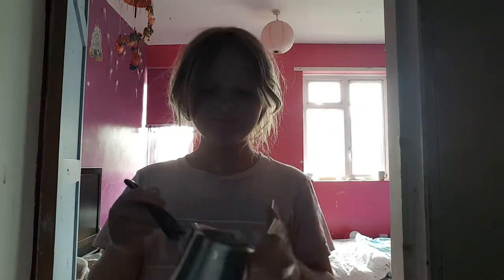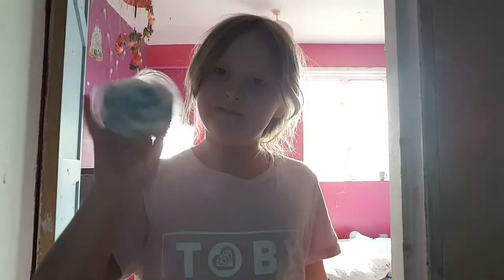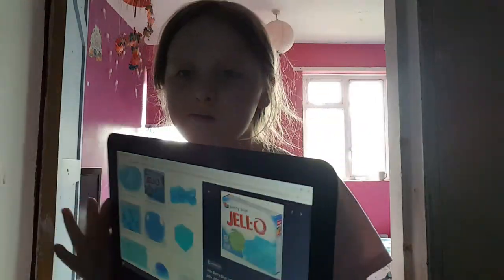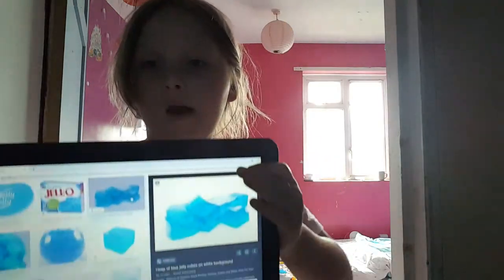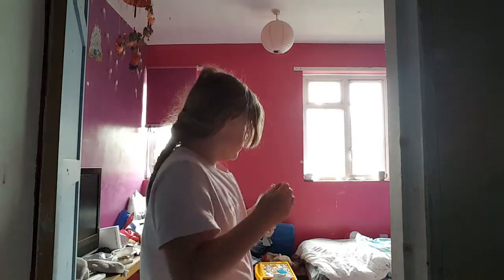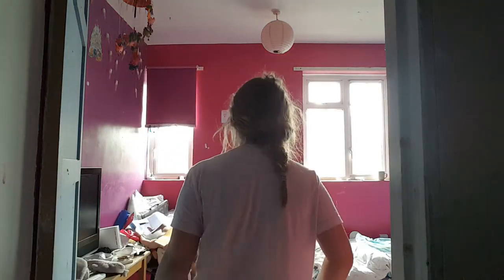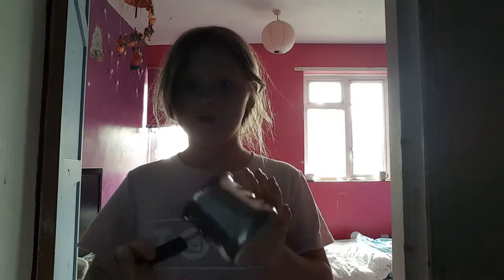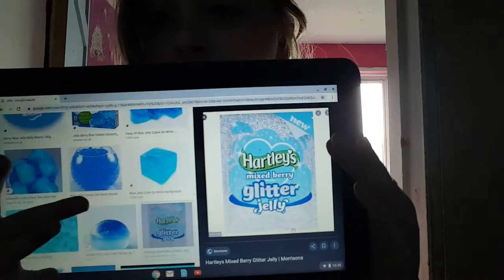10 May 2020